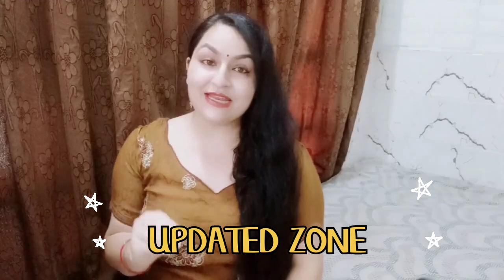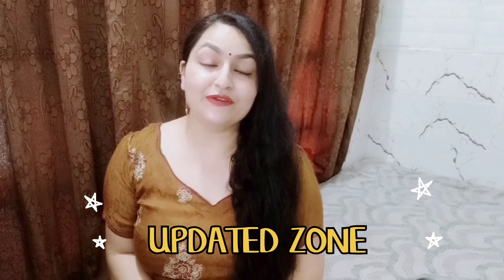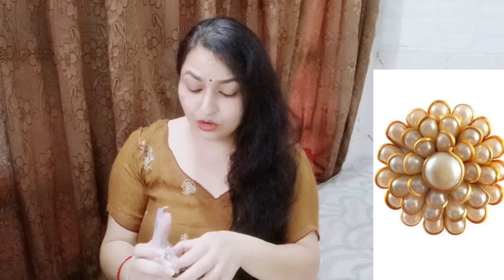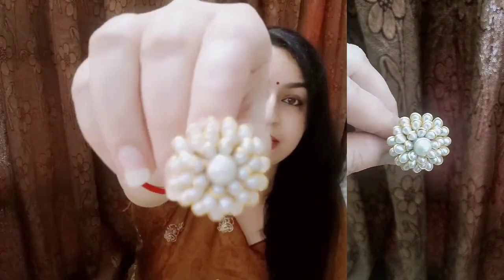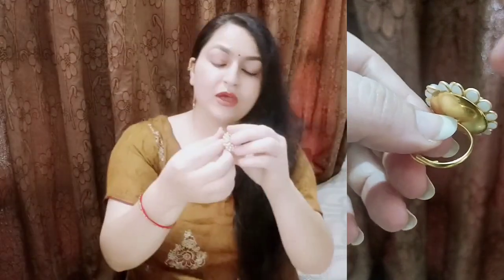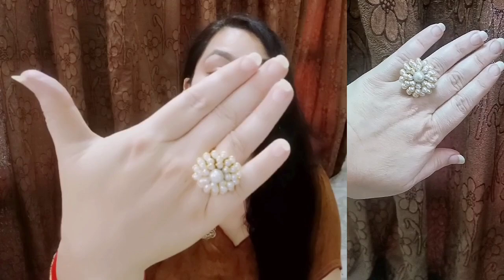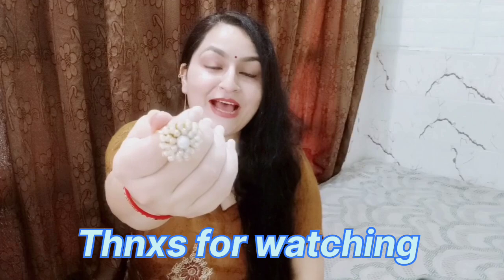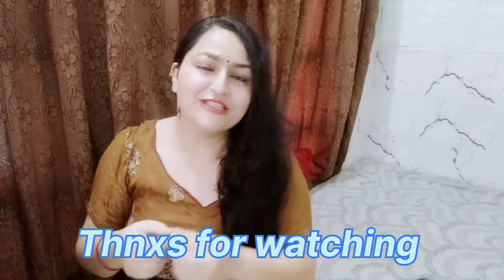Mandi#Gold Toned#Adjustable#Jewellery Series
Hiii everyone.

Hope you all will like the hard work
i am doing to bring the truth of each and every product i use..
Product reviews are totally based on my and my family member's exerience...
So ,if ur experience is different ..its because your skin and hair type is different.

1) Product Reviews
2)Shopping Hauls
3)Skin Care
4)Hair Care
5)Fashion Stuff
6)Baby Care
7) Home care